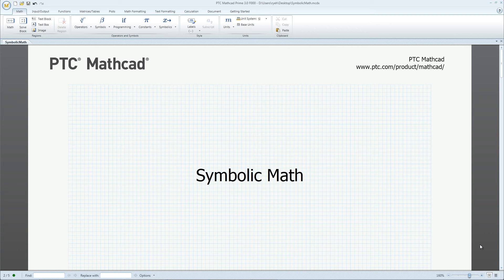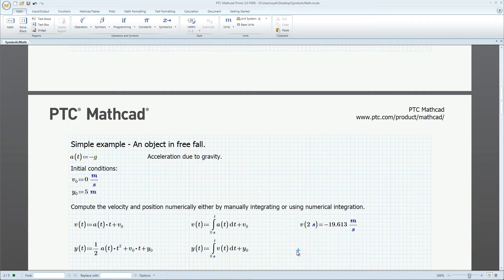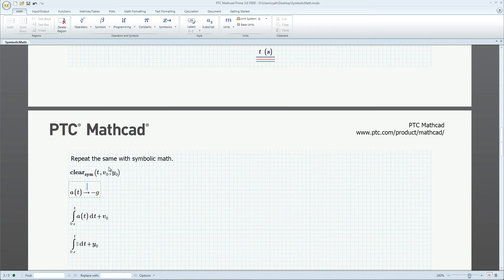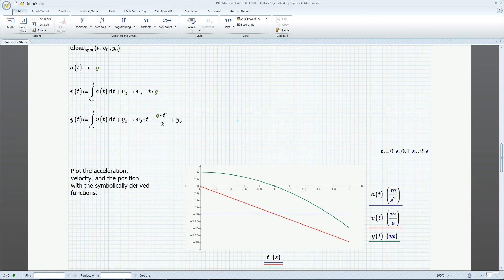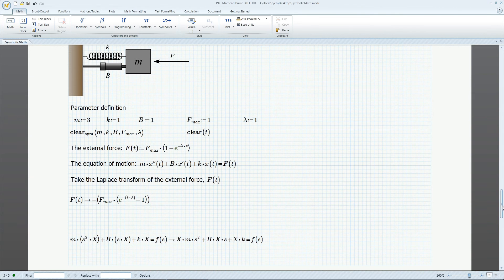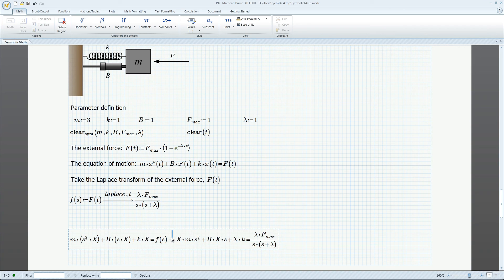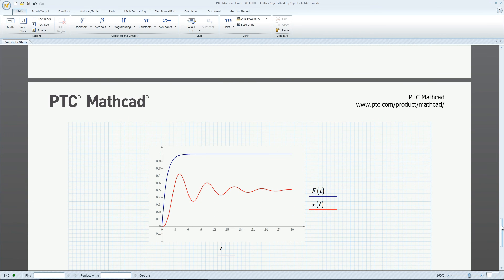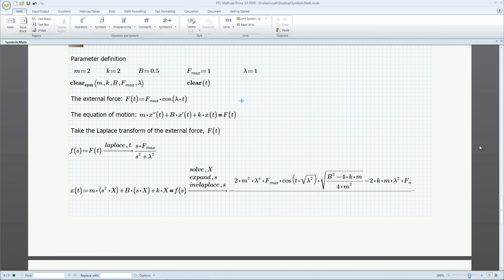PTC Mathcad Prime 3.0 - Symbolics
PTC Mathcad's symbolic calculation functionality goes a long way toward making your job easier. Like many features in the software, it automates a task that is cumbersome, time-consuming and risky if done manually. With symbolics, you can set up the right form of a formula before plugging in the numbers. Routine updates to downstream computations are managed automatically, so your documents remain up to date even as your formulas change. Symbolic calculation even lets you put derivation steps that are often done on paper right in the document so it's easy to read, easy to understand, and easy to verify.

Whether you're transferring knowledge, setting up standard calculations, showing those calculations step-by-step, or verifying and validating a design—documents with explicit derivation and calculations make the process easier, more effective, and less error prone.